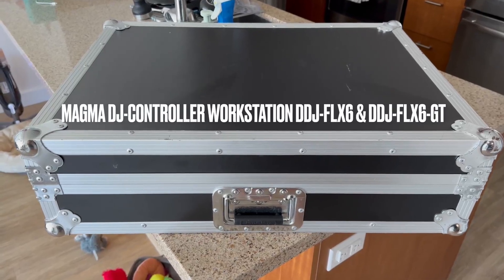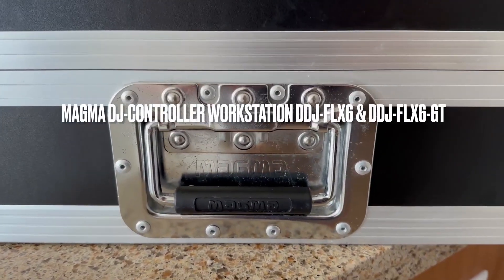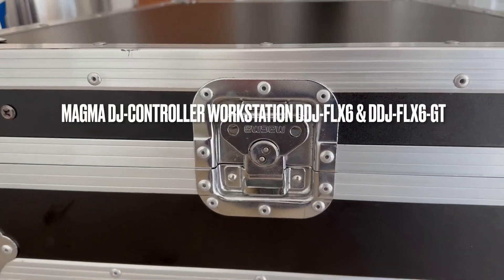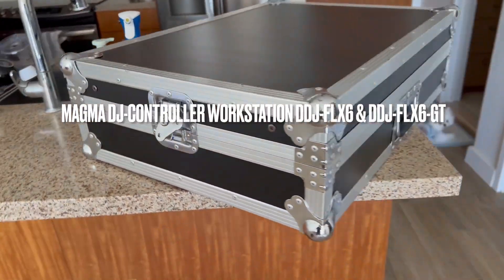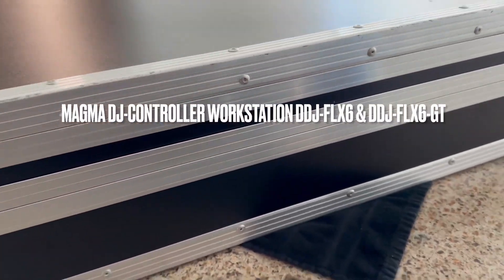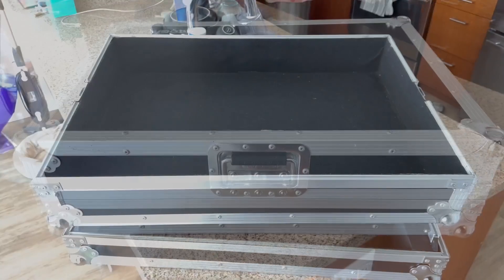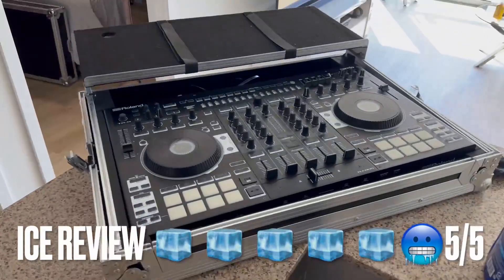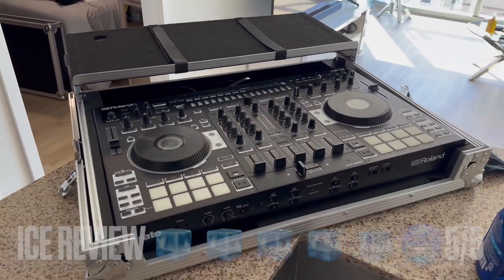Magma DJ Controller Workstation DDJ FLX6 & DDJ FLX6 GT Review